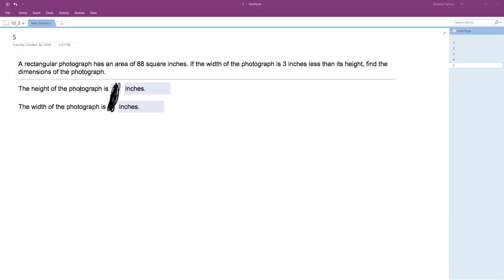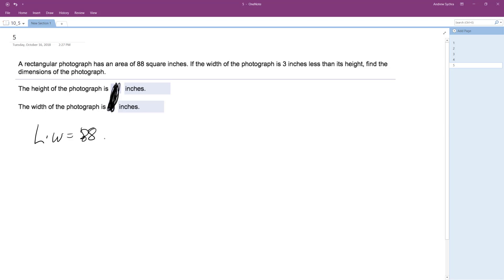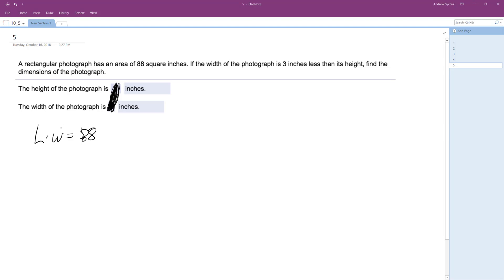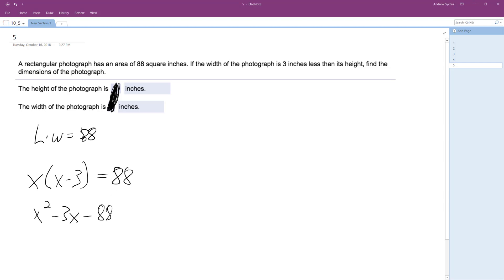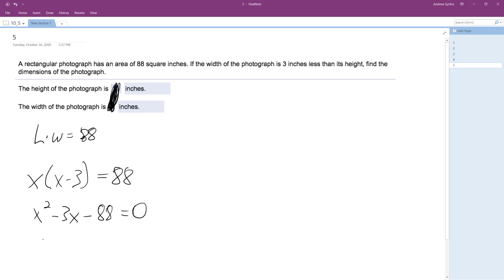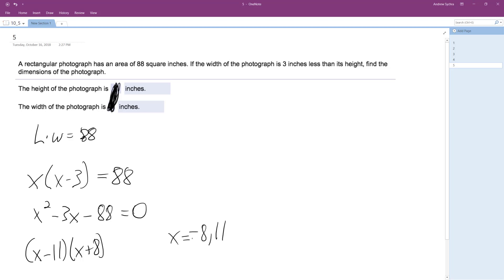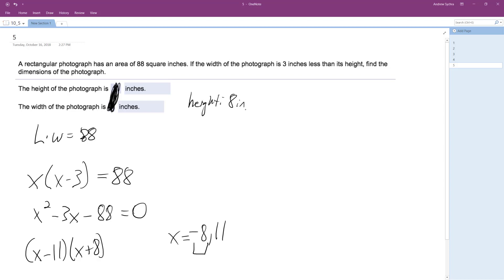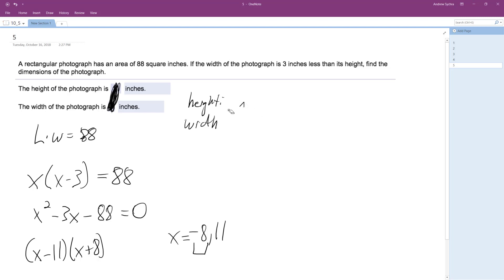A rectangular photograph has an area of 88 square inches. If the width of the photograph is 3 inches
A rectangular photograph has an area of 88 square inches. If the width of the photograph is 3 inches less than its height, find the dimensions of the photograph.